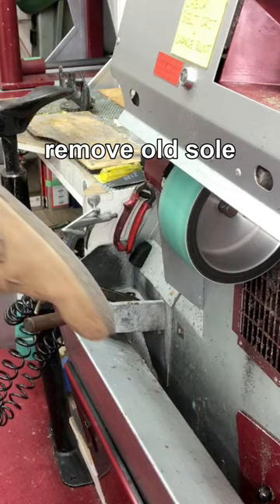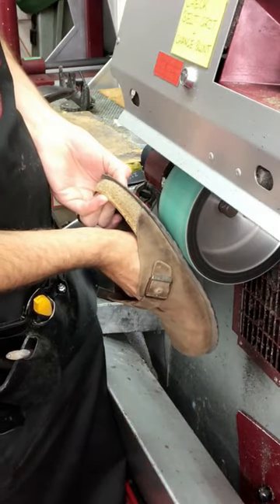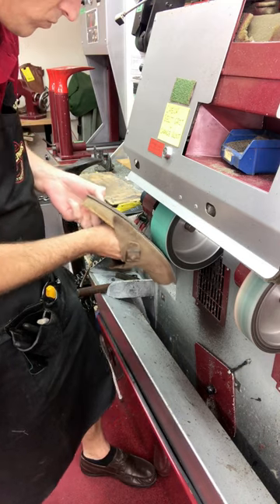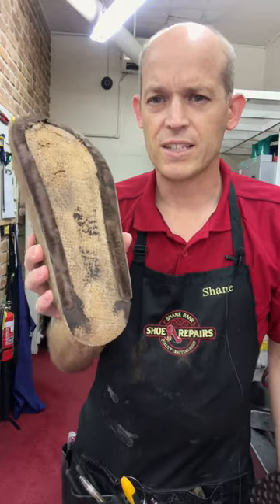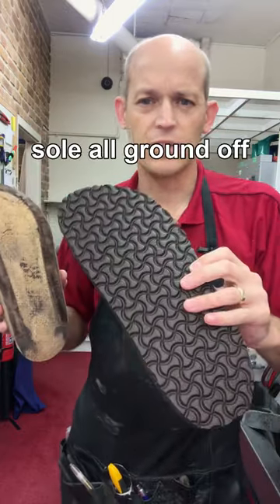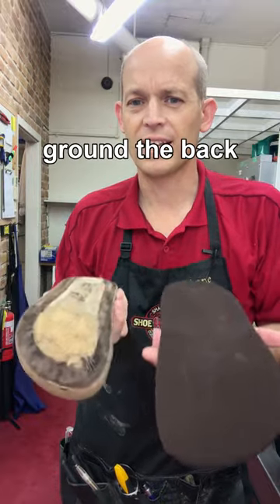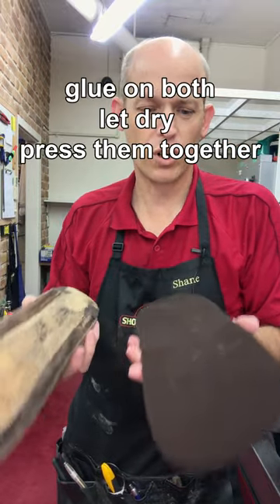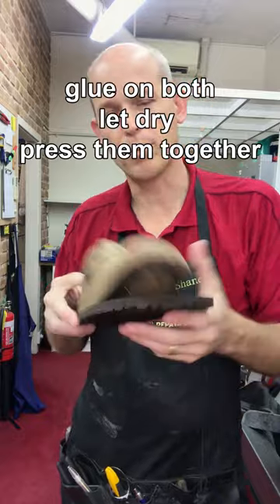Birkenstock Watch what 24 grit sandpaper does to Birkenstock soles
Removing Birkenstock soles used to be easy when they were lightly glued on. Now days it's quickest to sand them off with 24grit sandpaper.
A firm grip is needed!